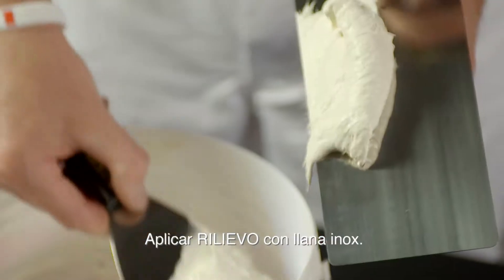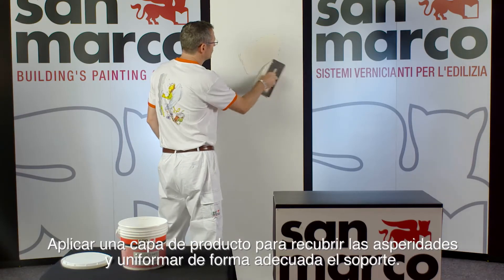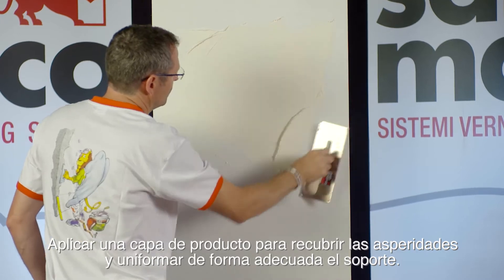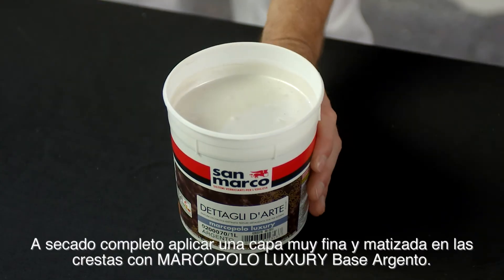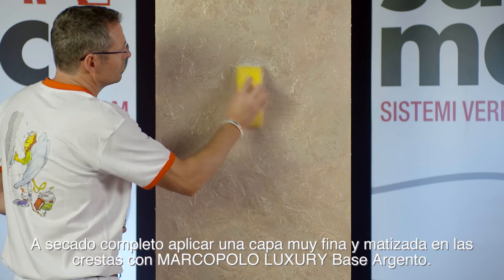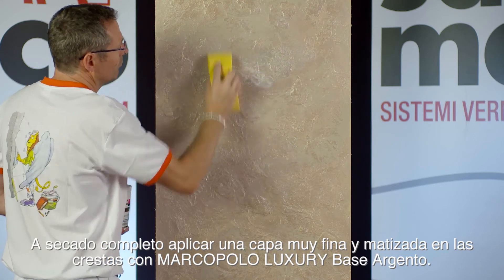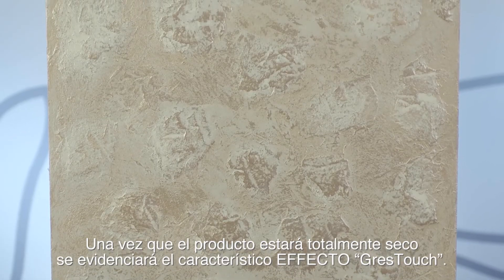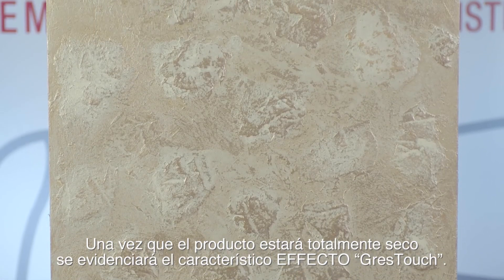Rilievo Effecto “Gres Touch” (Español Castellano)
1. Aplicar RILIEVO con llana inox.
2. Para realizar el efecto “GRES TOUCH” aplicar una capa uniforme de producto suficiente para recubrir todas las asperidades del soporte; enseguida, con una pequeña llana completar el dibujo del efecto deseado.
3. Añadir producto, cuando aún este fresco, trabajando de manera casual, recreando unos volumenes no demasiado marcados y dispuestos de forma disomogenea:
4. A secado completo, lijar la superficie, eliminando las crestas en exceso con llana inox.
5. Decorar el fondo RILIEVO con MARCOPOLO LUXURY en tinta 0918 en la totalidad de la superficie y a secado completo aplicar una capa muy fina y matizada en las crestas con MARCOPOLO LUXURY Base Argento.